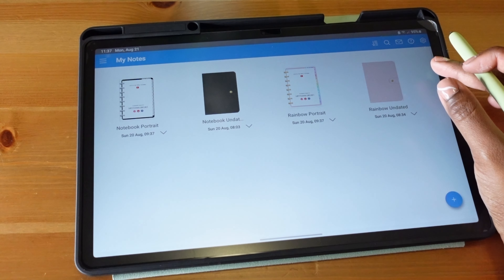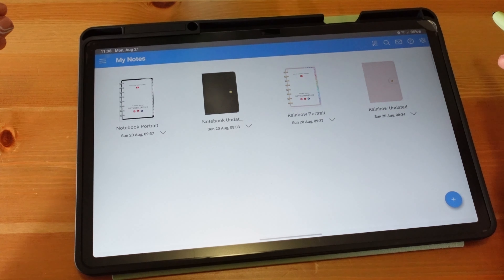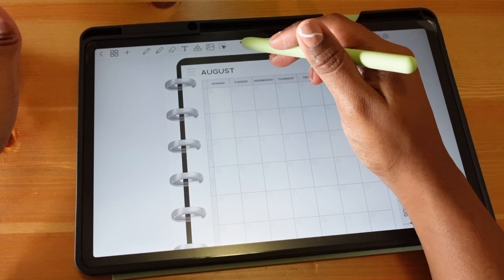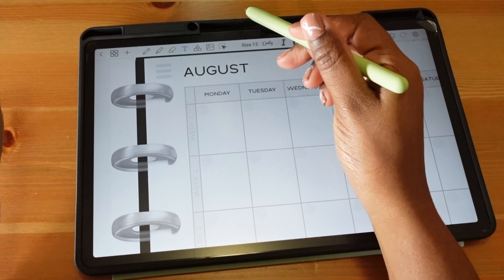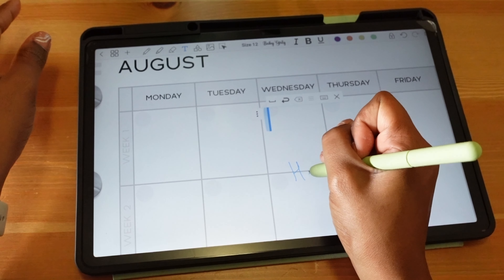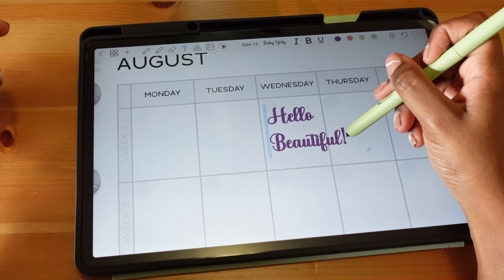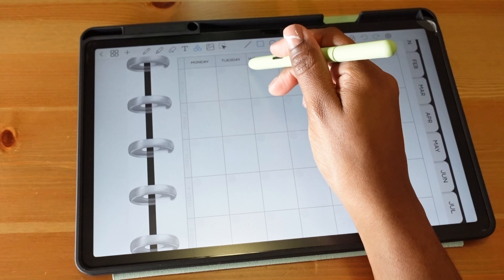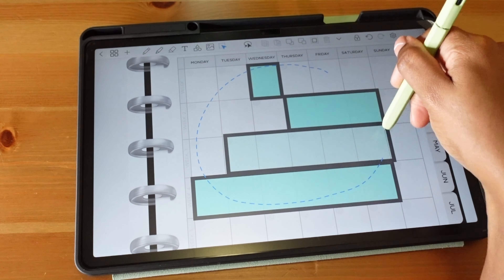Best Digital Planning App for Samsung Tablet - Penly App Walkthrough